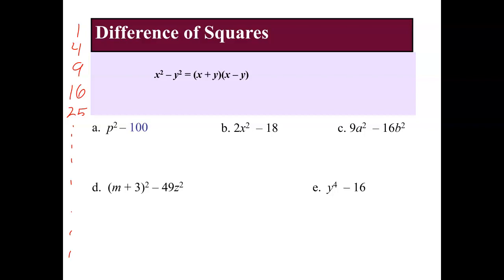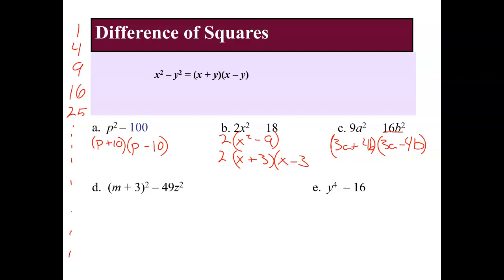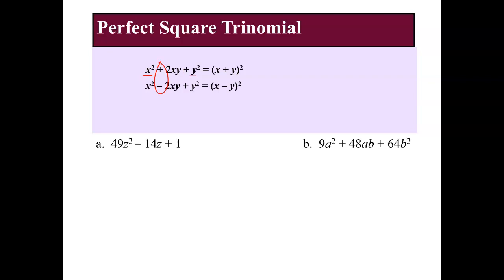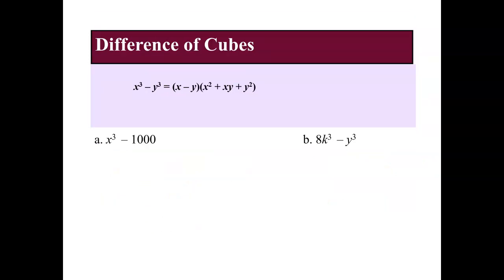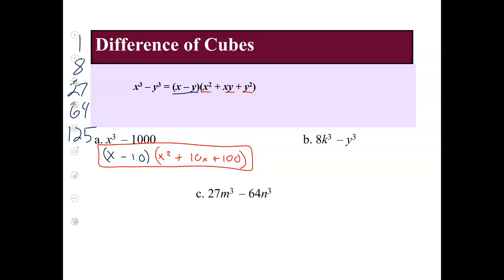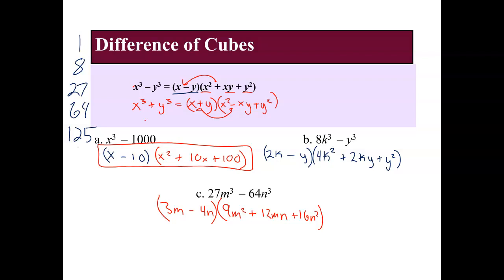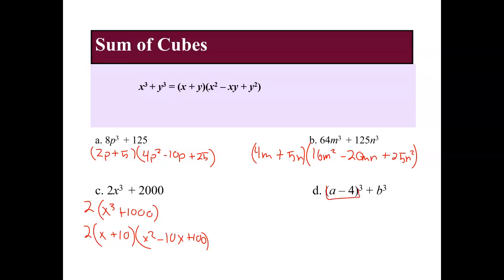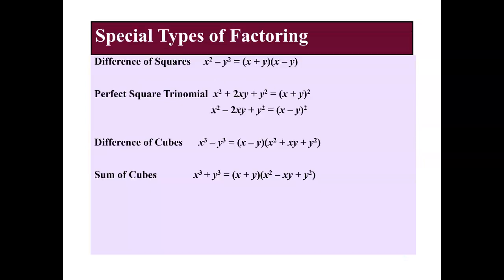MCR 6.3 - Special Factoring